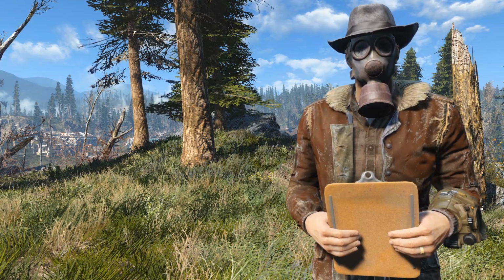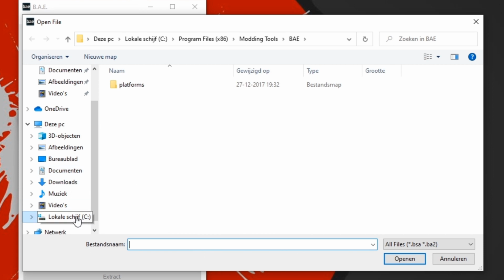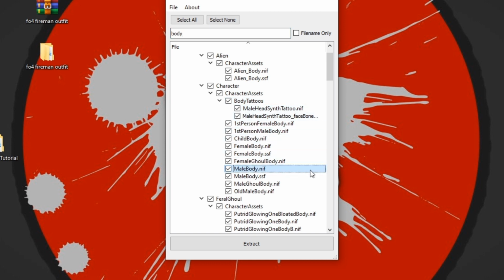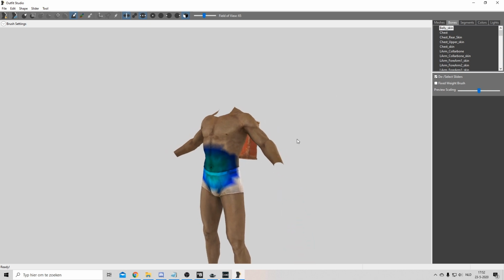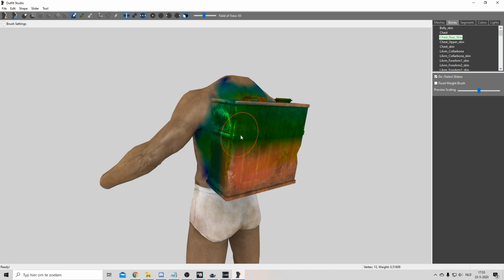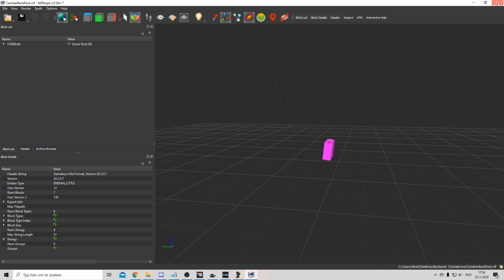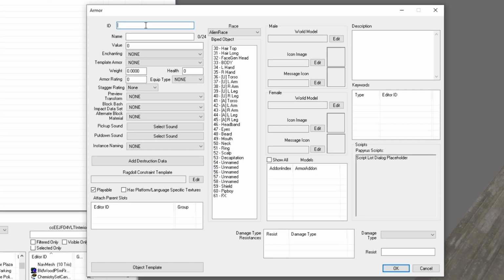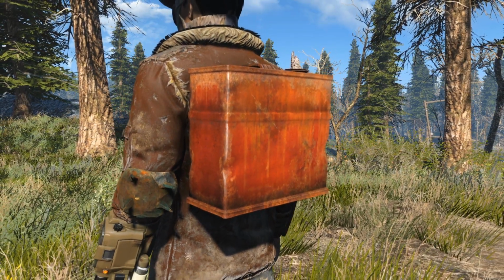TU3SD4Y'S Modding Tutorials - Outfit Studio 101 | How to make Your OWN Custom Backpacks!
In this video we will cover how you can create your own custom backpacks using files that already come with Fallout 4. We will clean up NIF's in NIFSkope, add boneweights in Outfit Studio and if all of this sounds like complete gibberish to you, don't worry, watch the video and everything will be clear as day ;)

So join us and learn how you can create your own fallout 4 mods!

And a special thank you to IceStromNG for helping me out on this project!